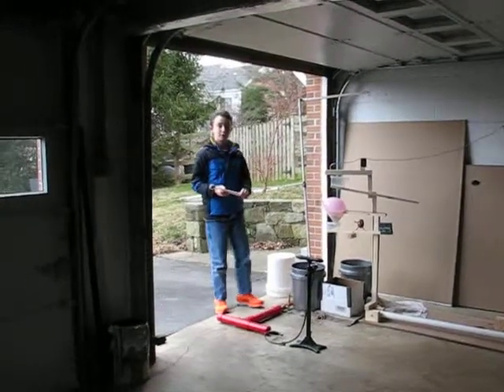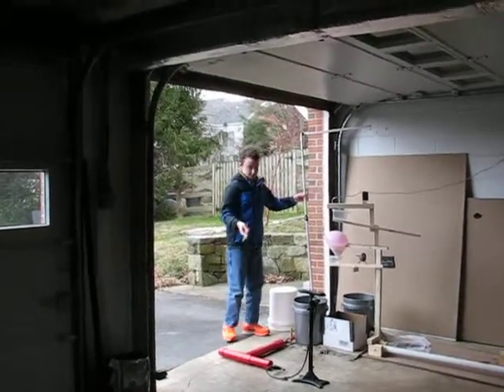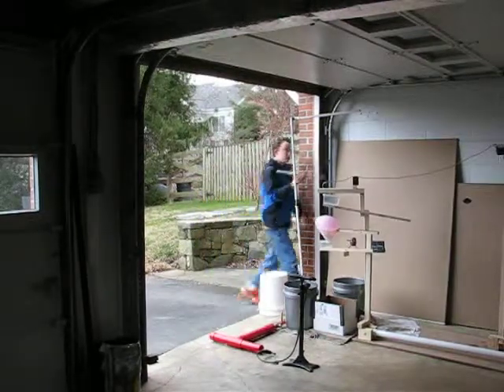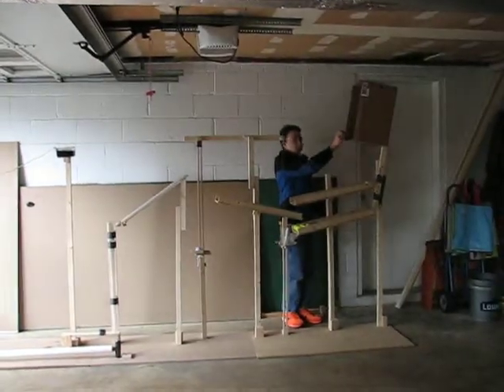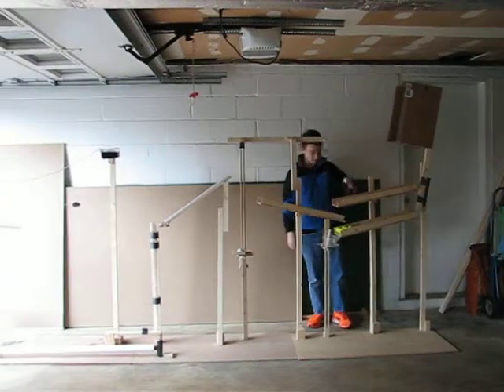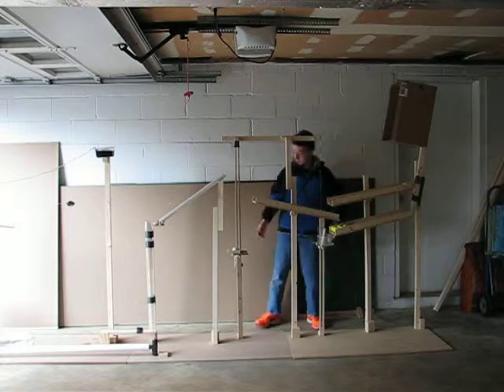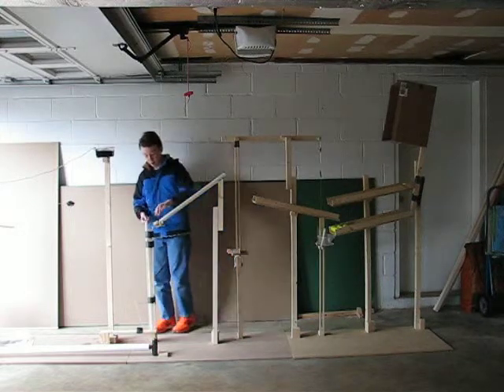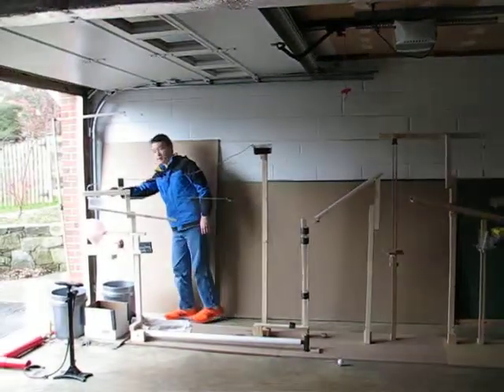Purple Vikings who Mash Potatoes - Hammer a Nail - Rube Goldberg 572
Rube Goldberg 2013

Hammer a Nail competition

Narration